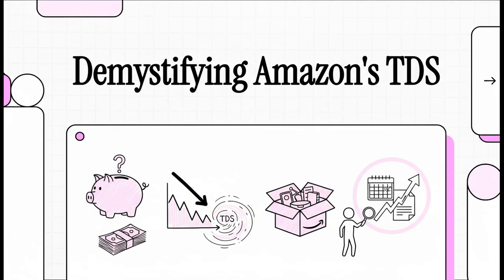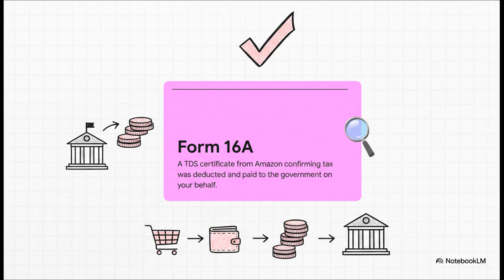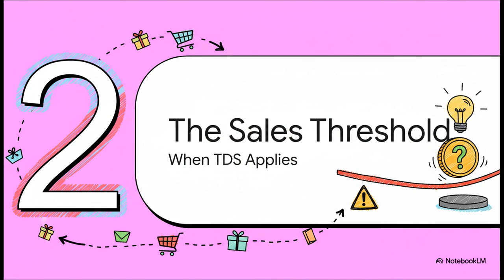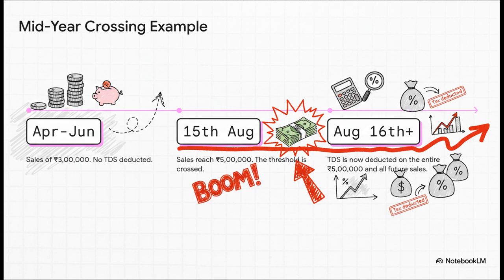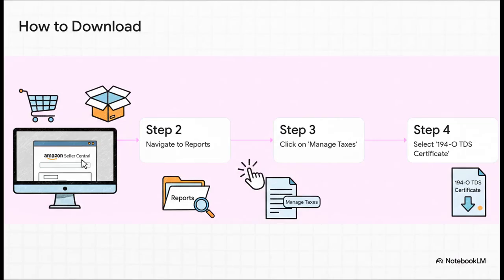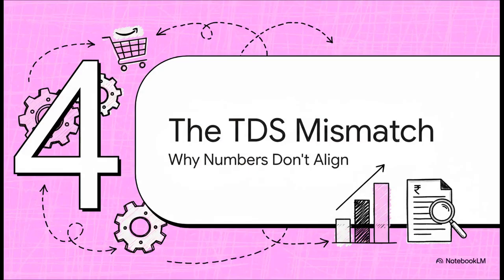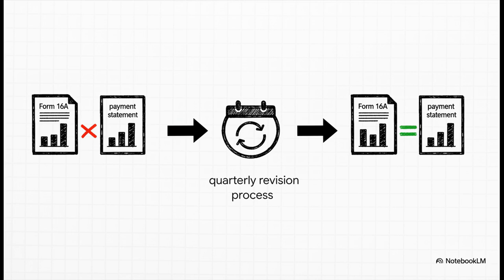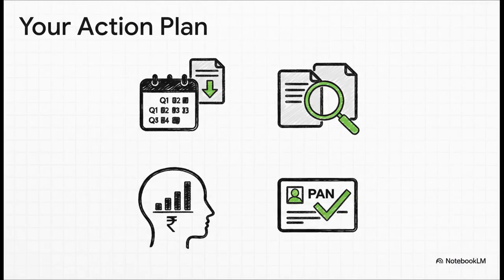Form 16A Explained for Amazon Sellers | TDS under Section 194-O | Complete Guide with Examples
📝 Description

Are you an Amazon seller confused about Form 16A, TDS under Section 194-O, and why the TDS amount sometimes looks less than your payment statement? 🤔

In this video, we explain Form 16A certificate issued by Amazon in a simple and practical way, with real examples.

🔍 What you’ll learn in this video:

✔ What is Form 16A under Section 194-O
✔ When Amazon deducts TDS
✔ ₹5,00,000 threshold rule for Individual & HUF sellers
✔ Quarterly due dates of Form 16A
✔ How to download Form 16A from Seller Central
✔ Why Form 16A TDS is less than the payment statement
✔ How revised TDS returns work
✔ Relation between Form 16A and Form 26AS

This video is must-watch for Indian Amazon sellers to avoid tax confusion and mismatches during ITR filing.

🔑 Keywords (Tags)

Form 16A Amazon
TDS 194O explained
Amazon seller TDS India
Form 16A certificate download
Amazon Form 16A Seller Central
TDS 194O threshold 5 lakh
Why TDS less in Form 16A
Amazon seller tax compliance
Form 26AS vs Form 16A
Amazon seller income tax